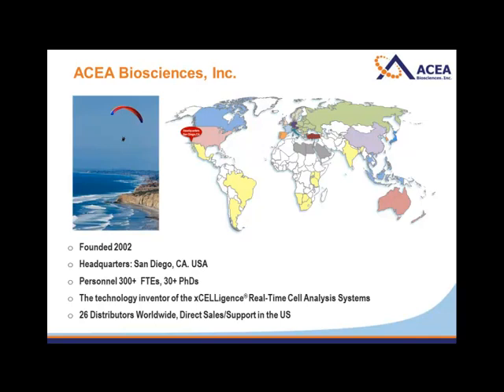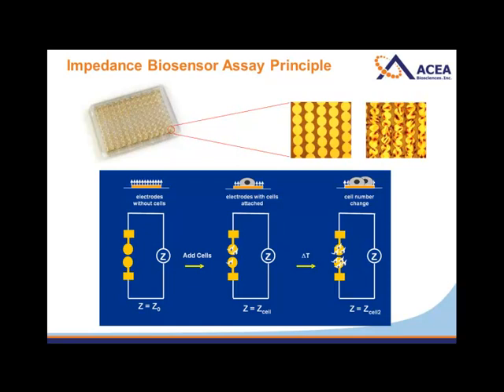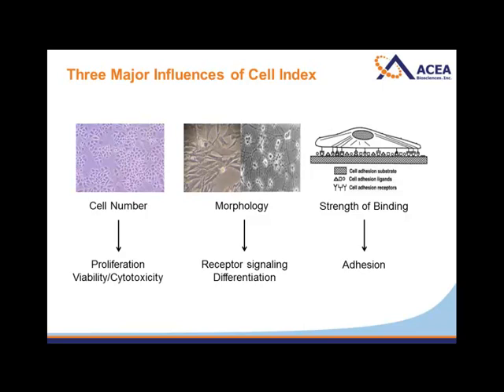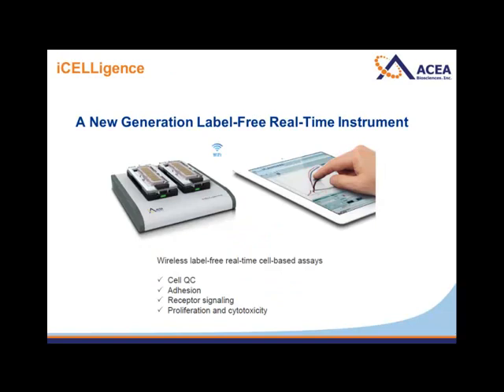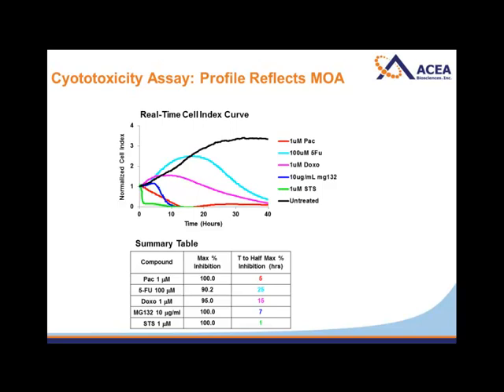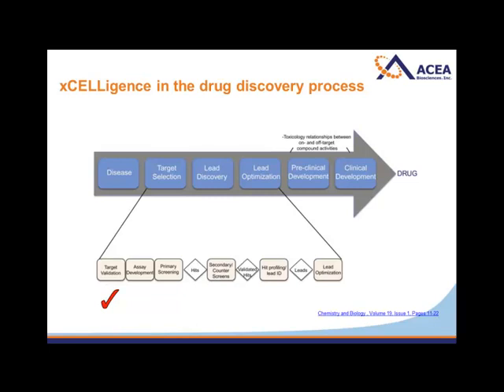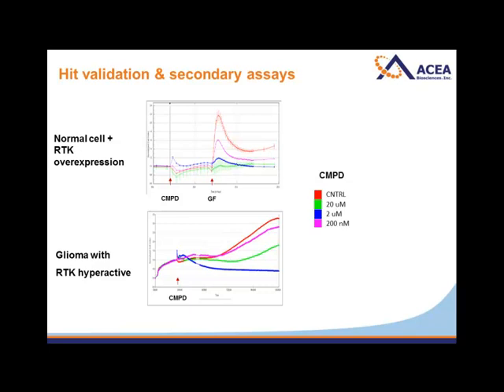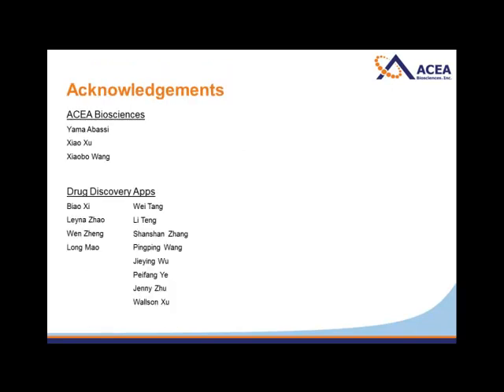Jeffrey Irelan, PhD - April 16th, 2015